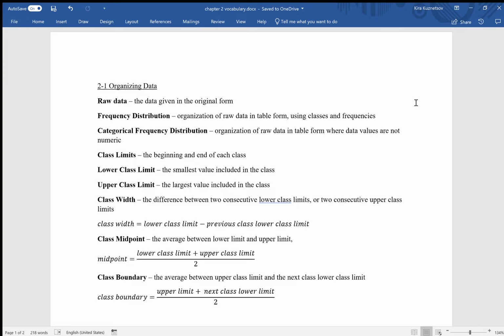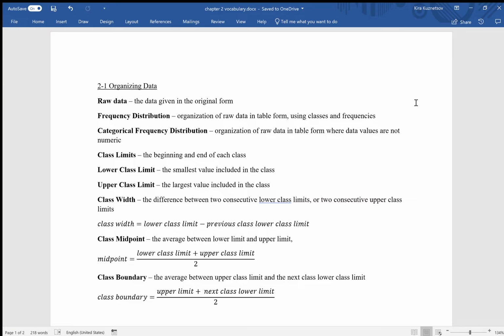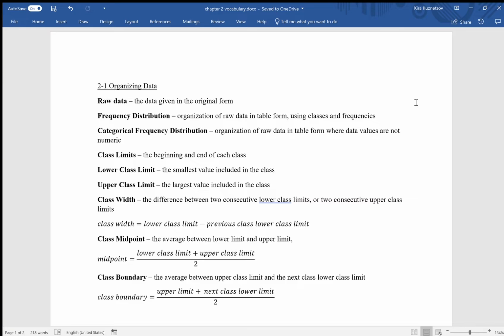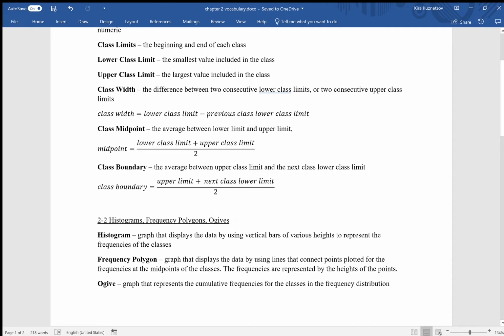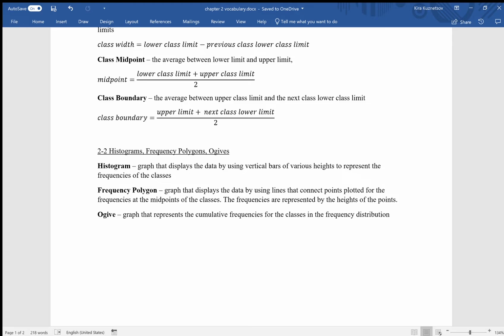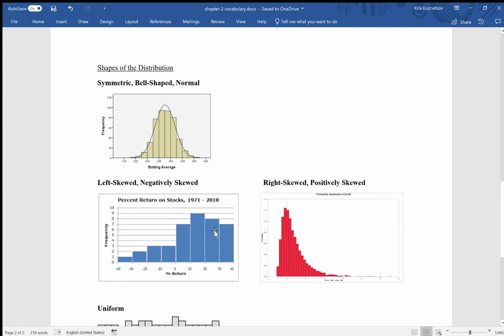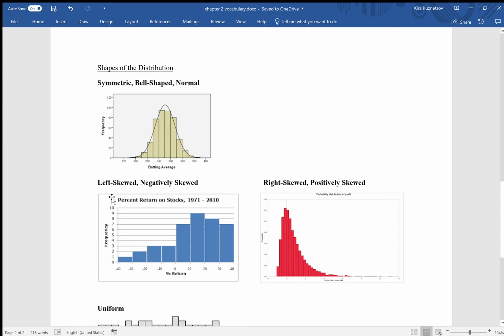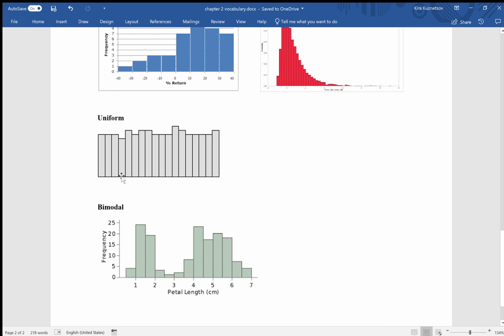chapter 2 part1